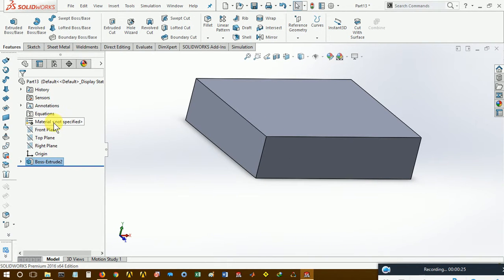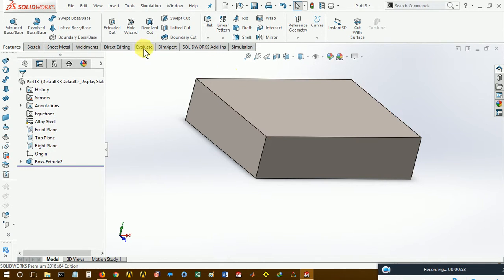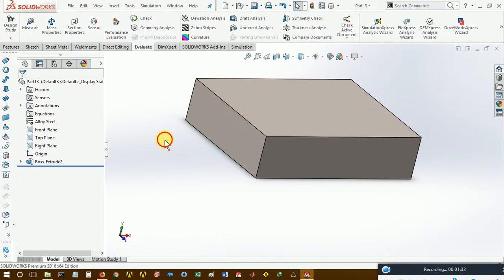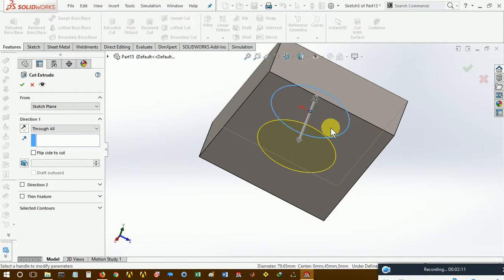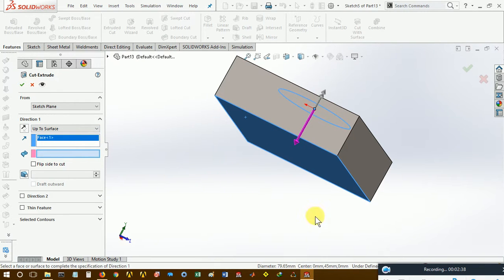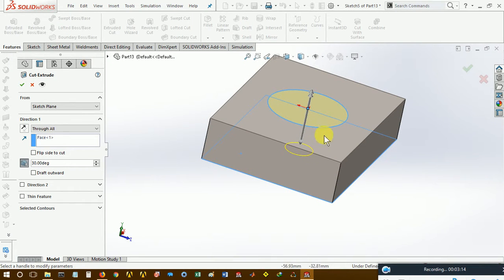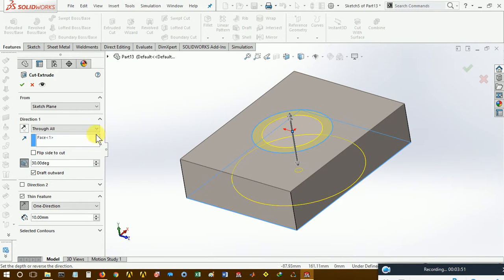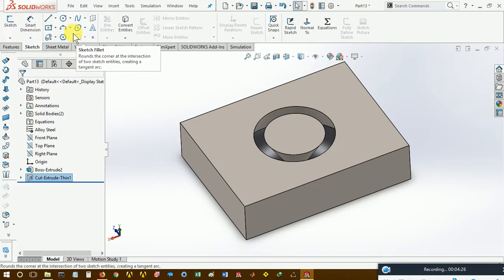Material Assignment | Extrude cut | Solidworks Tutorials | Easiest | Beginners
Using The solidworks and learn about Material Assignments and extrusions..